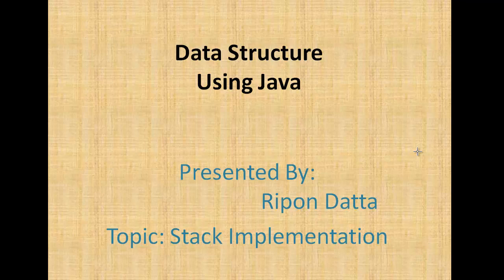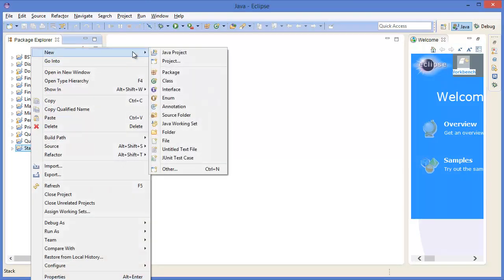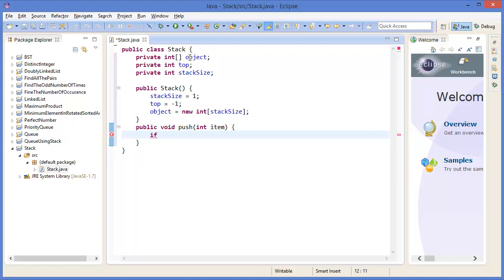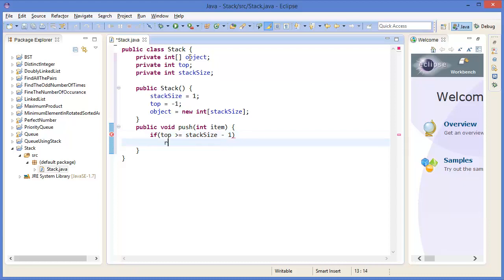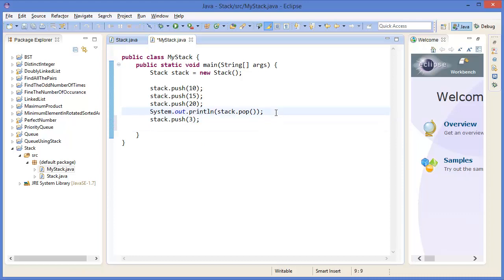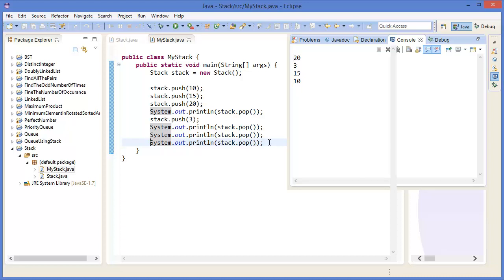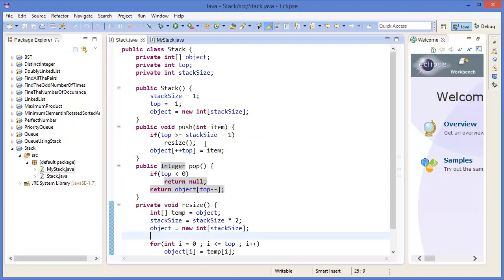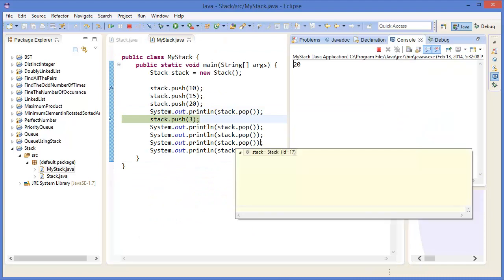Data Structure : Stack Implementation